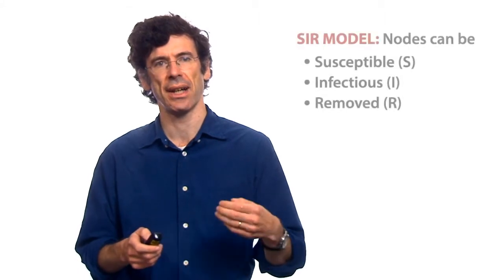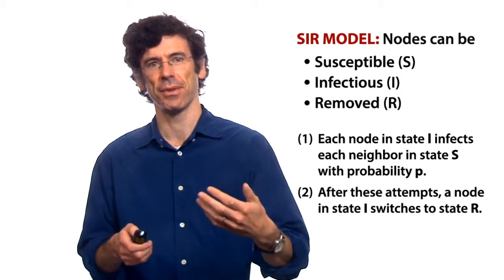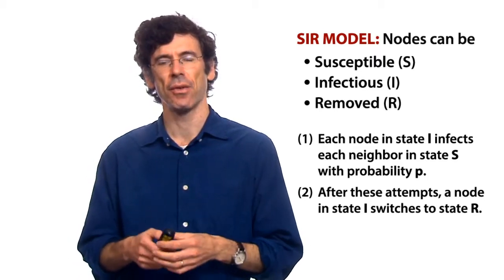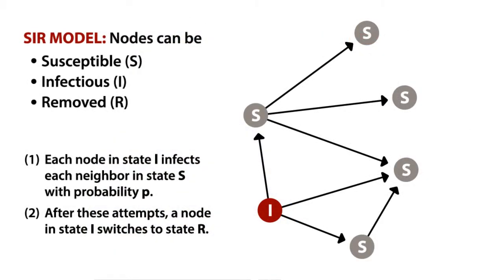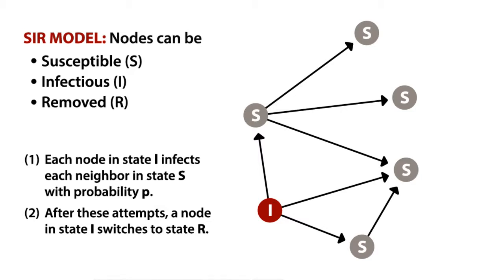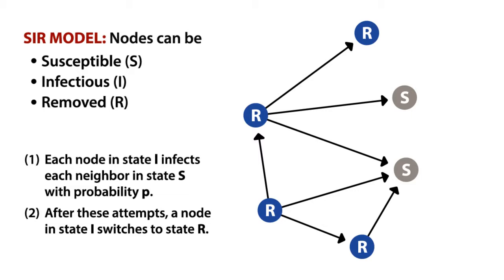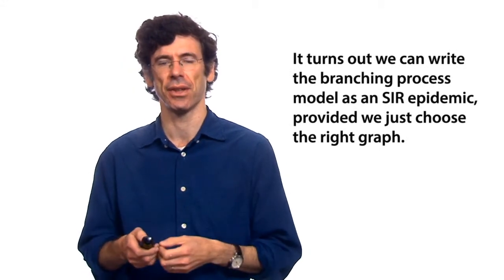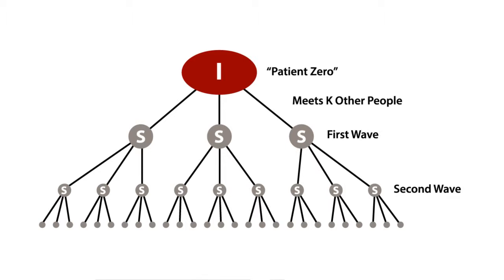INFO2040X mod6 kleinberg s i r epidemics v1